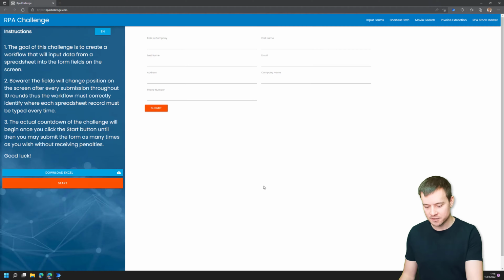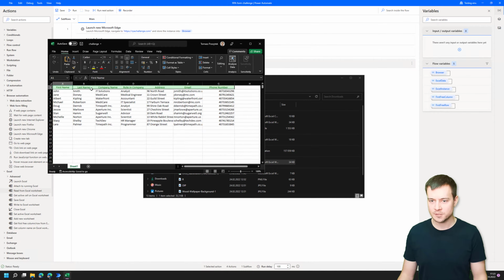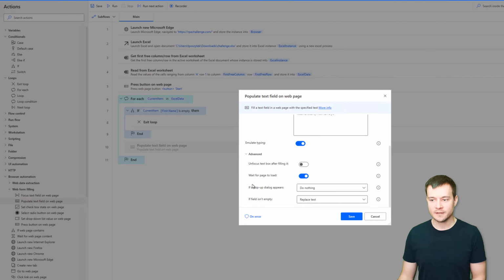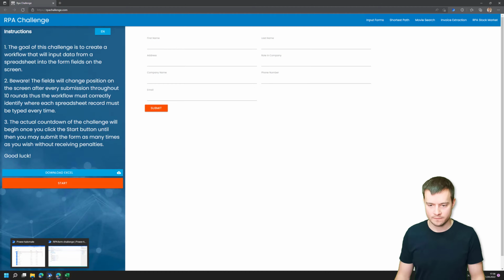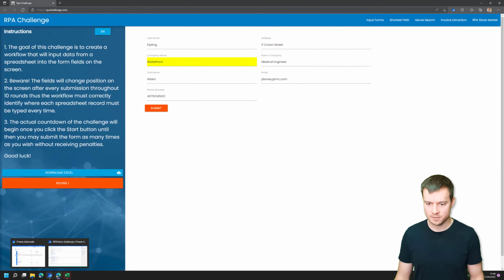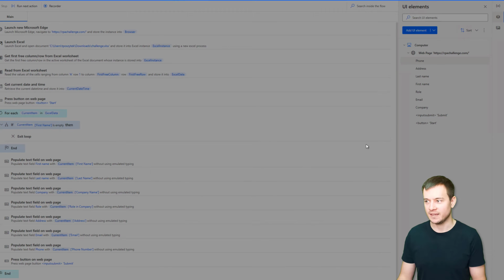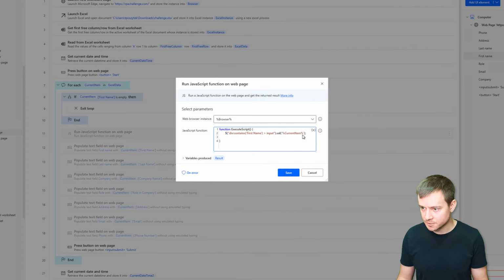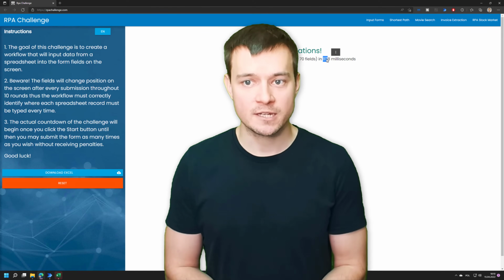Advanced custom UI selectors in Power Automate Desktop. Solving RPA forms challenge!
Let me show you multiple ways to solve RPA forms challenge ): using unique HTML attributes, custom CSS selectors and jQuery code!
Also, I am showing you how you should think about creating UI selectors in case target app does not provide unique attributes for its elements and their layout is dynamic. This is really challenging! :)

Chapters:
0:00 Intro
0:42 Why RPA challenge is a challenge for RPA?
2:23 Building RPA to solve the challenge
3:42 Last visible row containing data in Excel mustn't be the last free row. Tip!
7:52 Adding UI elements
8:38 Renaming added UI elements. Tip!
9:28 Building RPA logic for website
11:15 Populate text field on web page - advanced settings to consider.
14:15 First test in a debug mode
14:55 Debugging "Start" button selector... Ugh ;)
19:00 Setting the right selector for "Submit" button
19:50 Second test in a debug mode
20:20 PAD failed on writing to text field, because the default selector is wrong
21:12 How the fields' selectors can be fixed? First solution.
23:25 Third test in a debug mode, with fixed selectors
24:50 First test in attended mode
26:50 Tweaking the design, so that RPA runs much faster
27:30 Second test in attended mode. Over 2x faster!
28:24 Building selectors using fields' labels - CSS!
30:02 Second test in attended mode, new selectors
30:50 Why is Flow Monitoring better than Windows notifications when debugging in attended mode? Tip!
31:22 PAD can't launch browser in attended mode. How to resolve? Tip!
32:09 Re-running second test in attended mode
33:32 Writing to fields using jQuery script instead of UI selectors
35:50 Third test in attended mode, using jQuery script
37:30 Tweaking jQuery script to run faster
38:48 Fourth test in attended mode. Over 5x faster!
39:45 Wrap up!